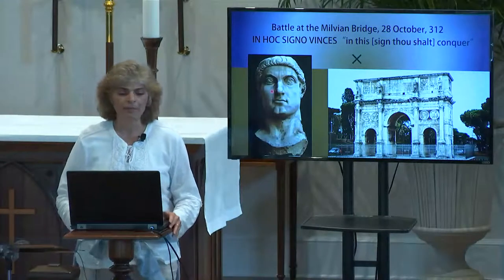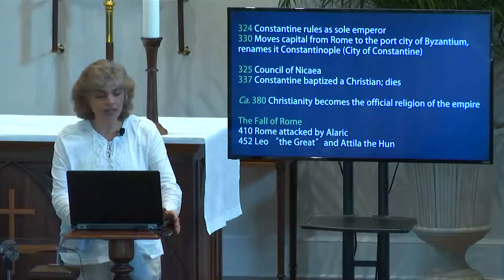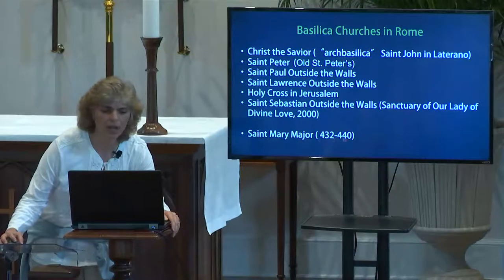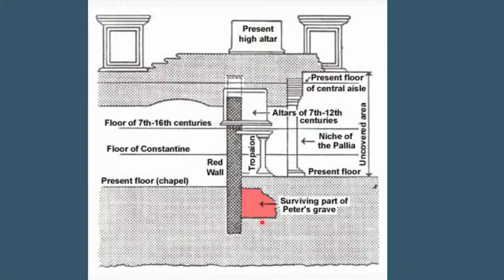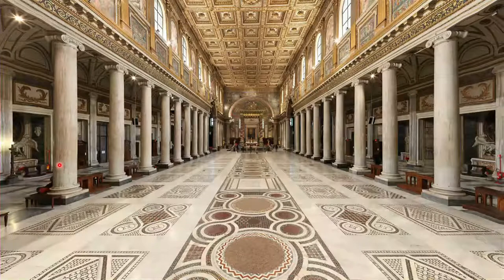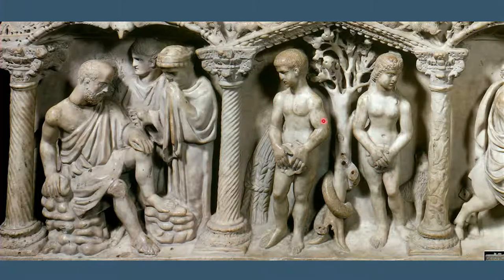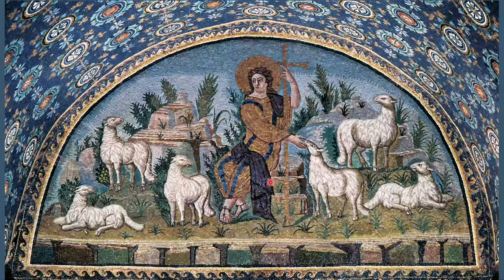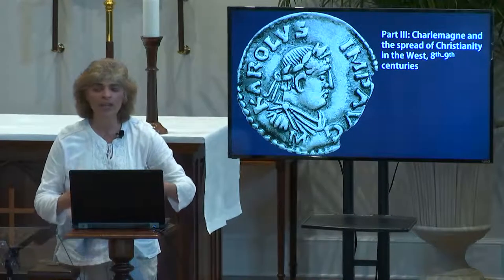Wednesday Night Teaching